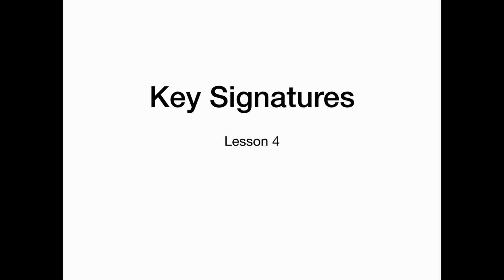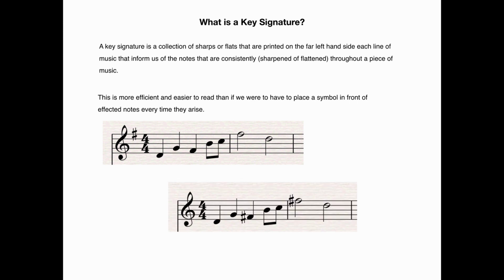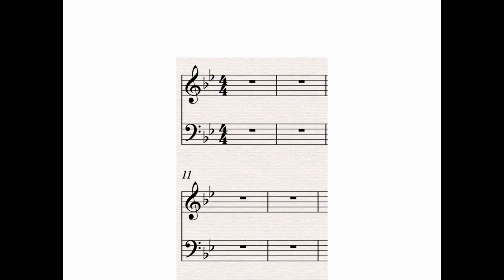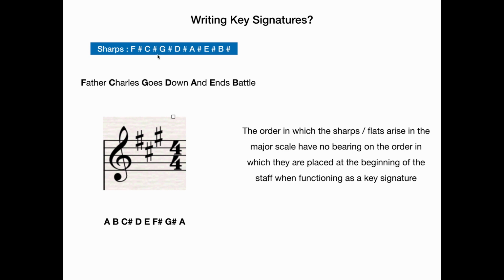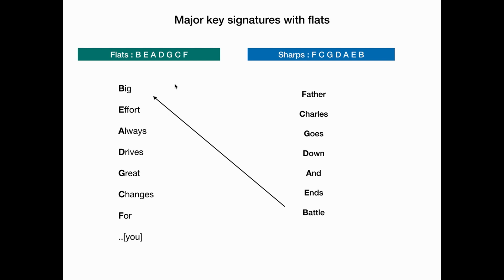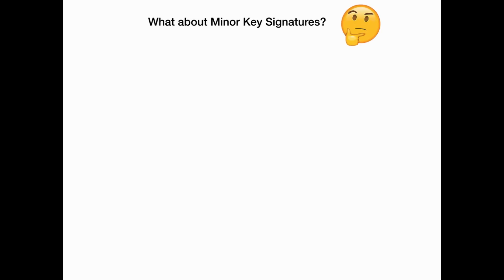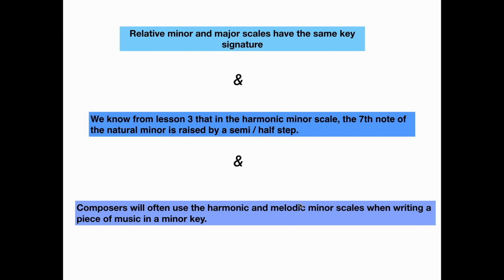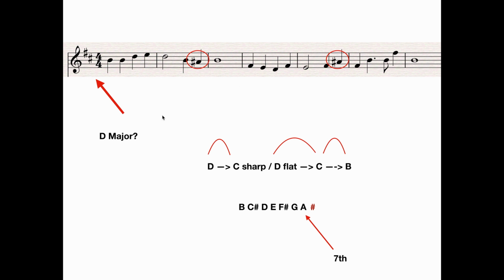Lesson 4: Key Signatures, All you need to know!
Learn; How to identify and write major / minor key signatures.
            What they mean for you playing or / and analysing music.
            What Accidentals are and how some are less "accidental"
            than others.

Jump to discussion on minor key signatures approx. 19mins :)